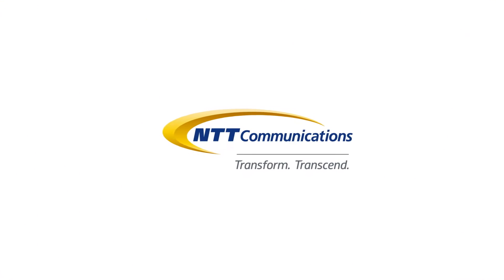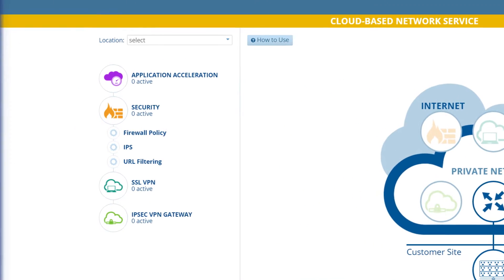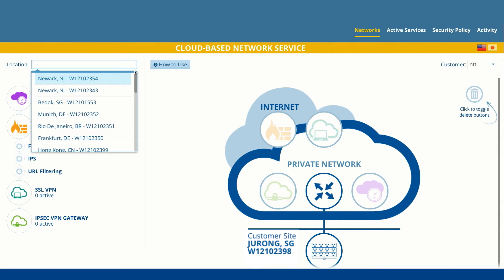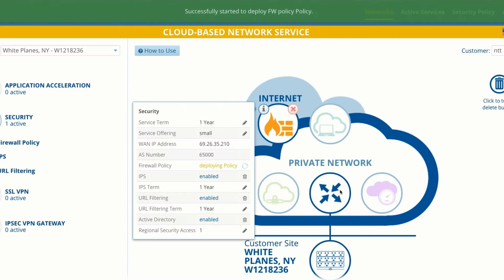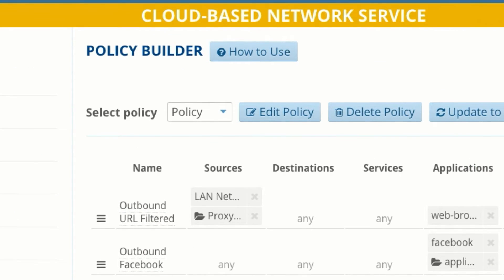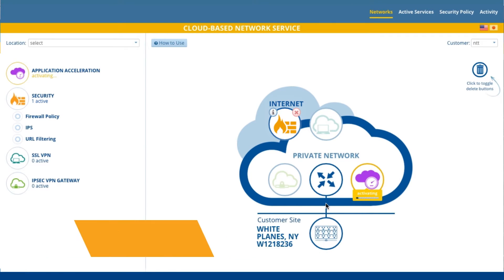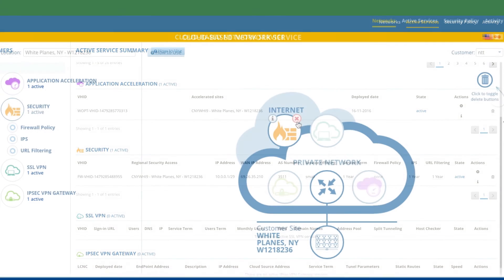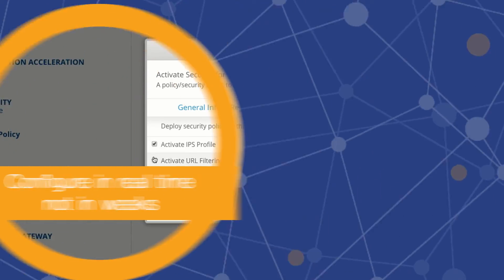NTT Com Arcstar Universal One Portal Demo - NFV-enabled Cloud-Based Network Services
NTT Communications' Arcstar Universal One uses SDN and NFV technology to dynamically deliver high performance cloud-based network services to enterprise end-users, while eliminating the complexity and expense of maintaining dedicated on-premises devices.
The platform offers the flexibility for customers to activate and configure the services in real-time:
service activation that traditionally took months can now be done in minutes, configuration change that took weeks can now be reflected in real-time.